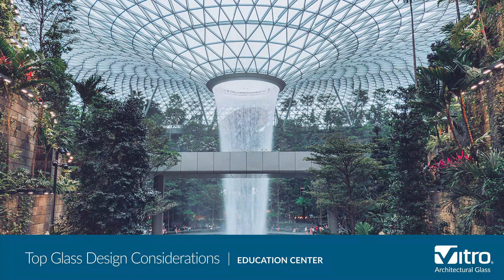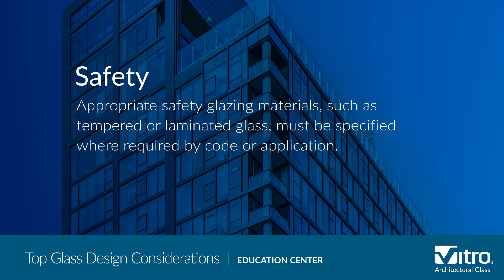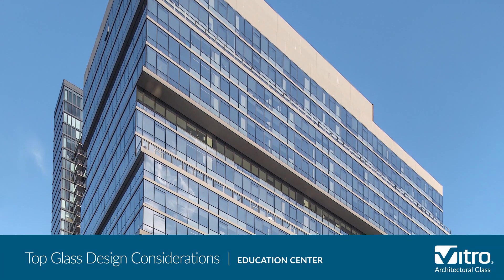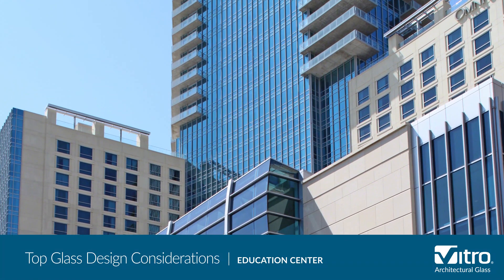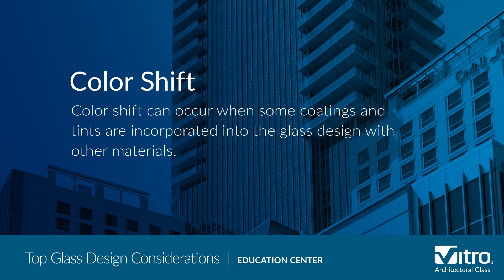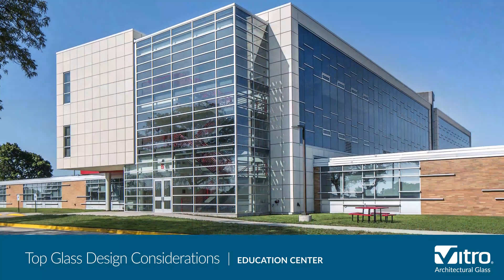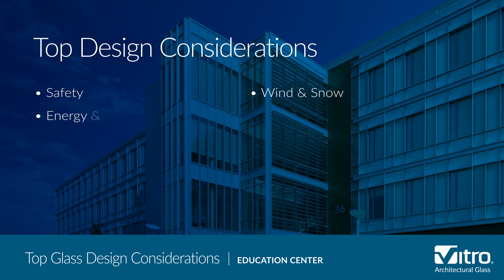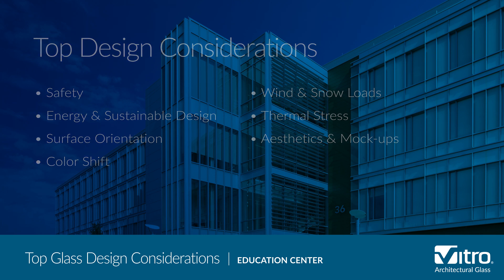Top Design Considerations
Glass has become one of the most popular building materials used today, but designing with glass requires special considerations throughout the selection and specification process. This video will provide an overview of the primary factors that need to be addressed when specifying glass. These include safety, energy, thermal stress, color shift and many more.